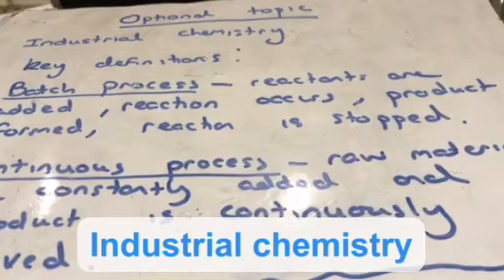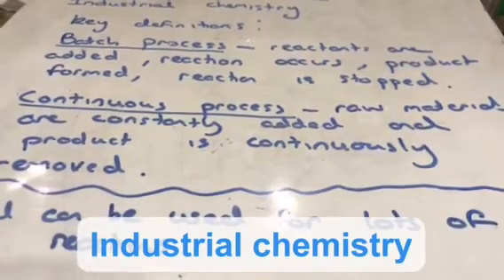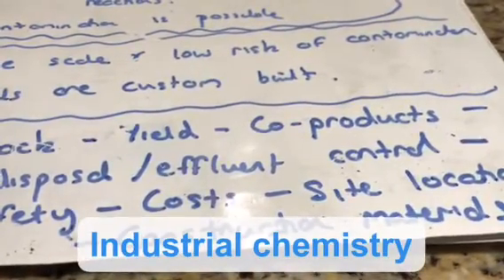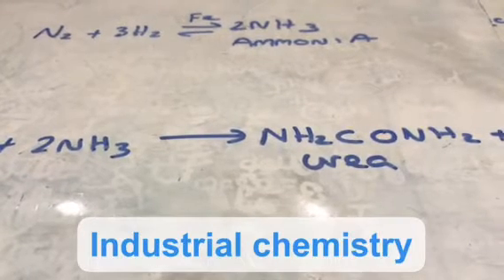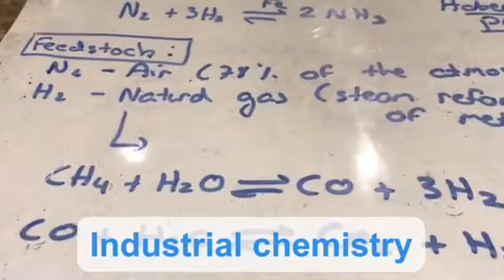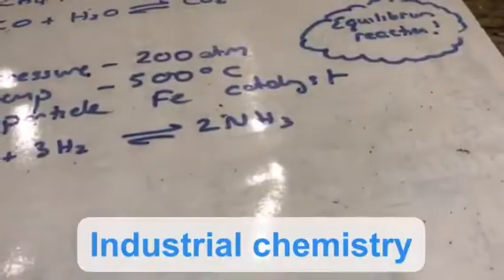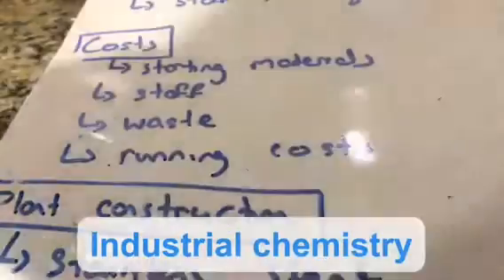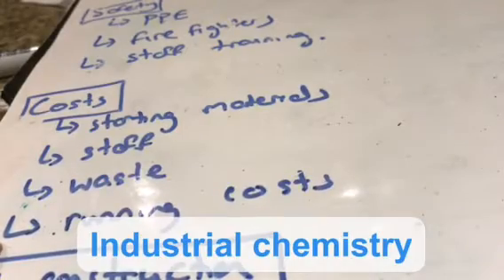Industrial chemistry case study